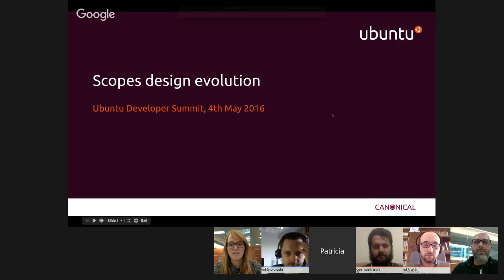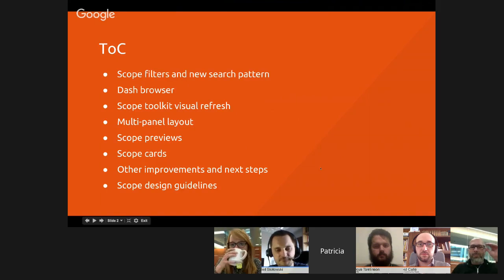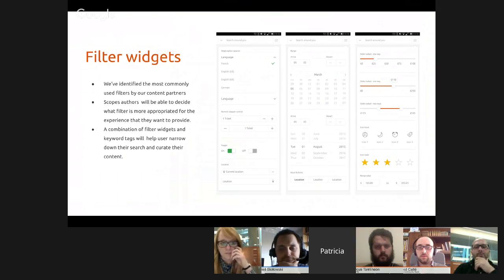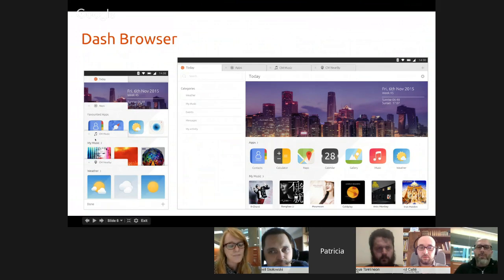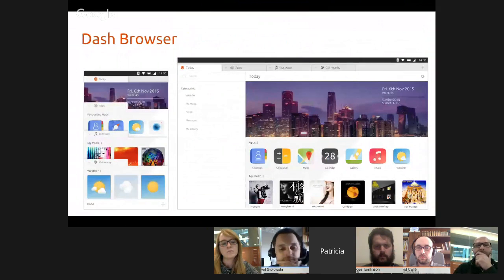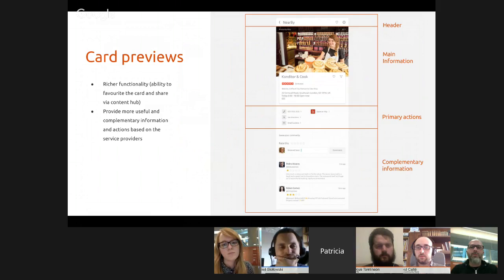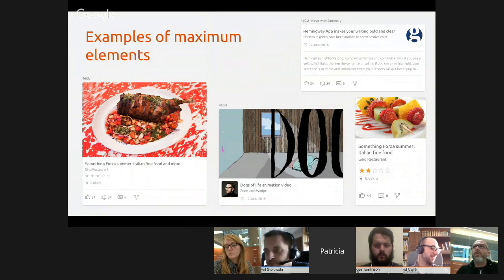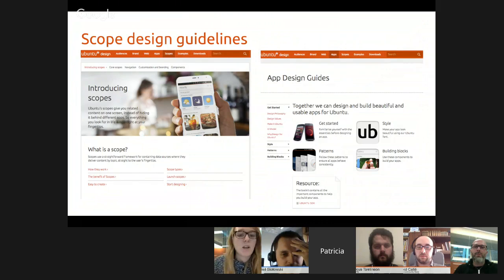UOS 16.05 - Scopes design evolution